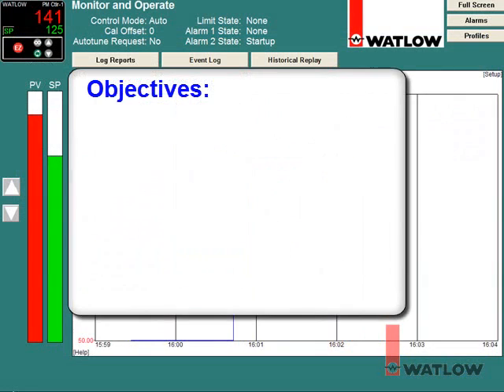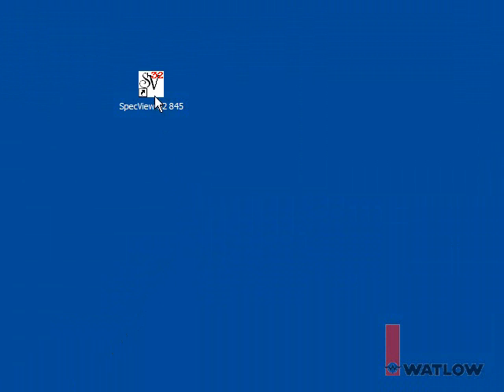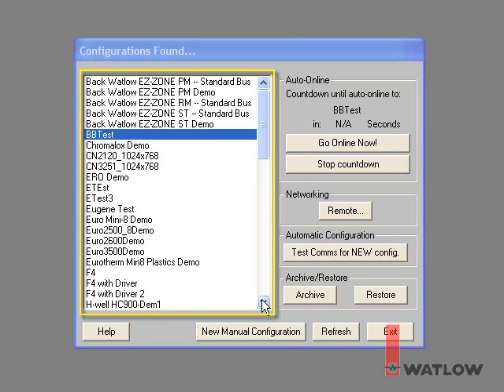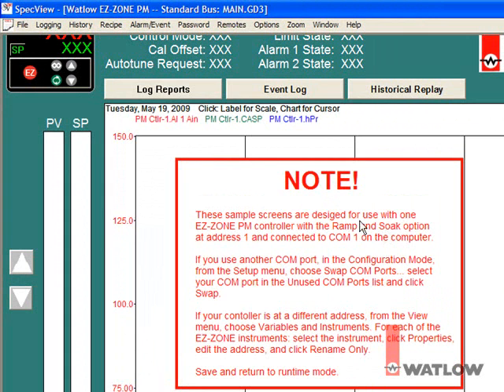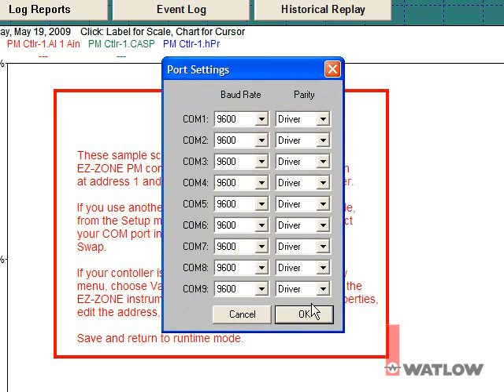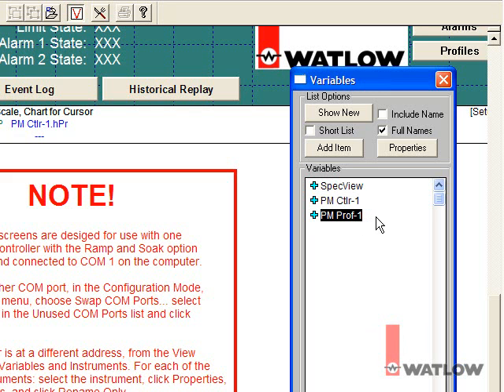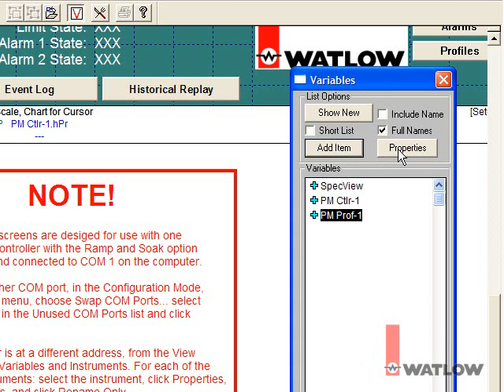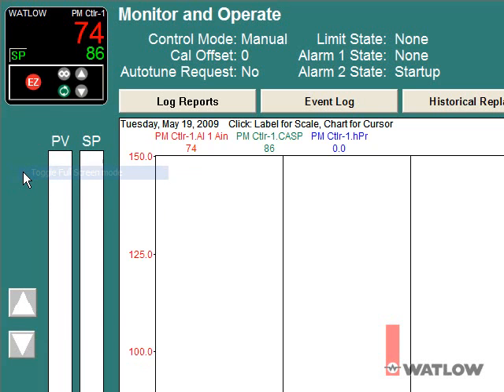SpecView Changing Communications Settings in Sample Configurations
Learn how to use SpecView Human Machine Interface Software with Watlow® products.
In this video series, you will learn how to:
• Open a sample configuration
• Change the COM port
• Change instrument addresses

For product listing or more information, visit MROcrib.com or call Industrial & Electric Supply 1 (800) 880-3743.